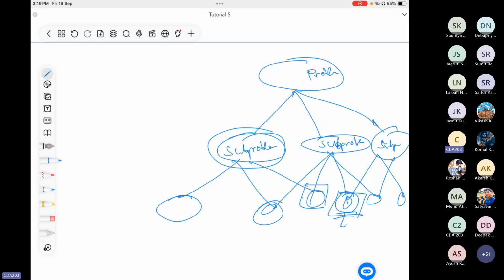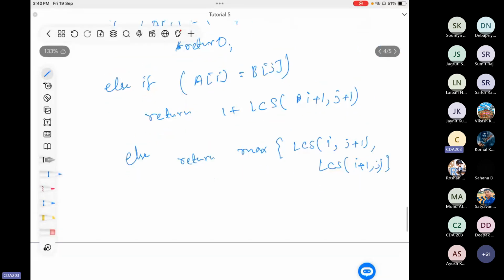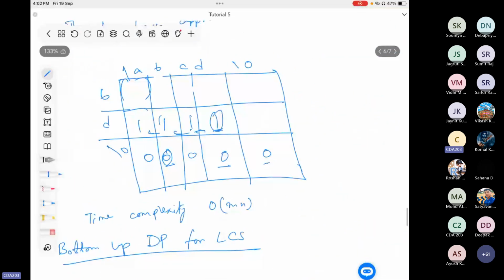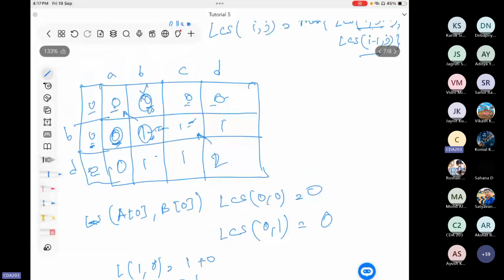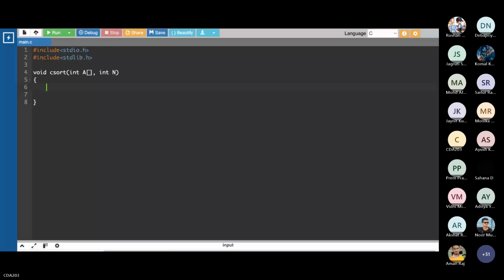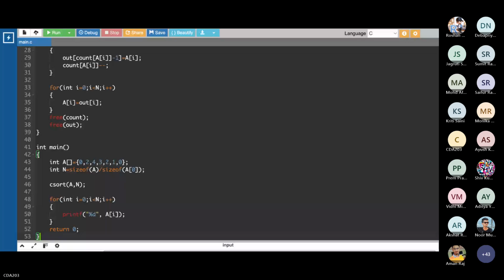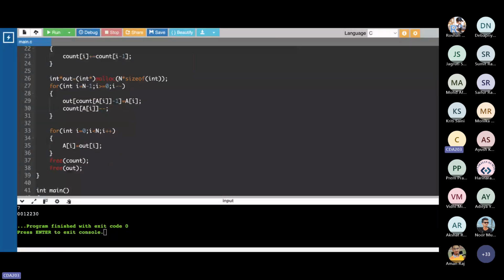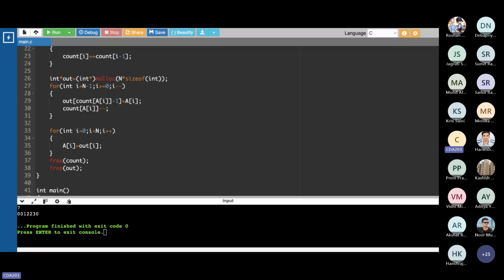Design of Algorithms Lec :-16